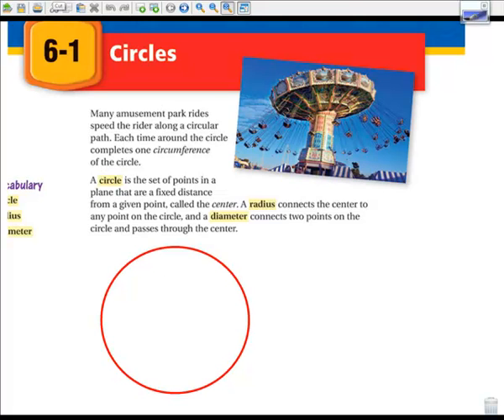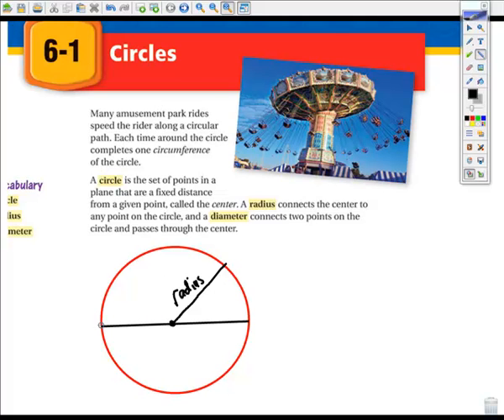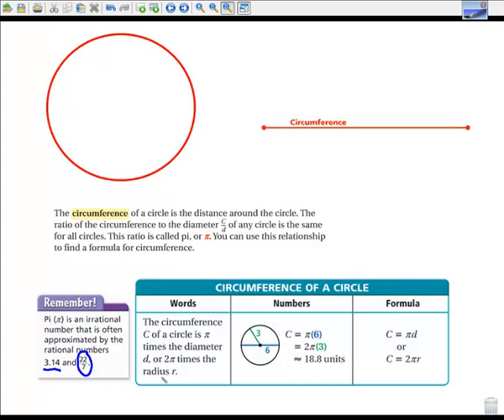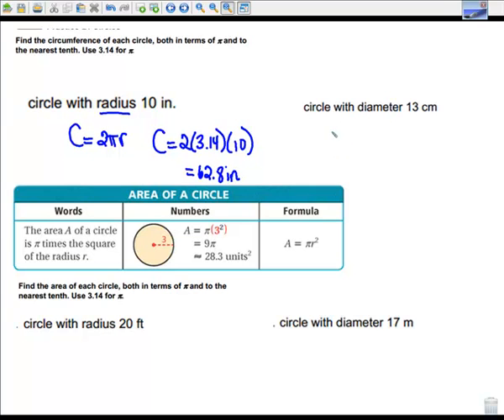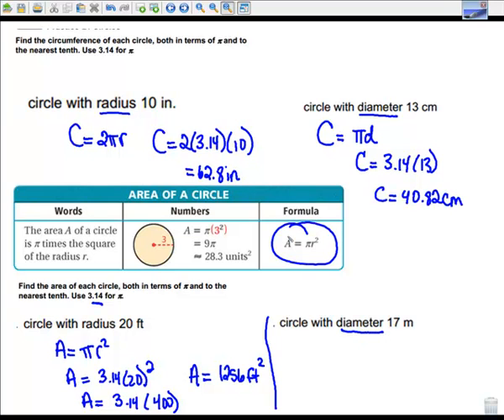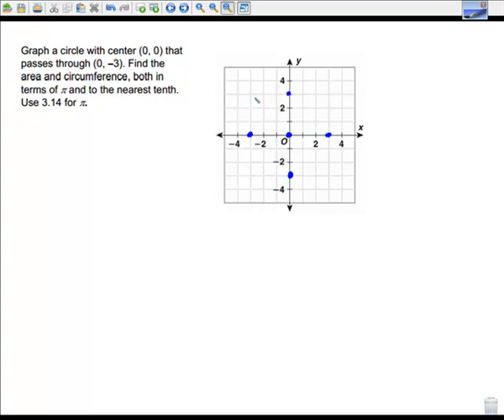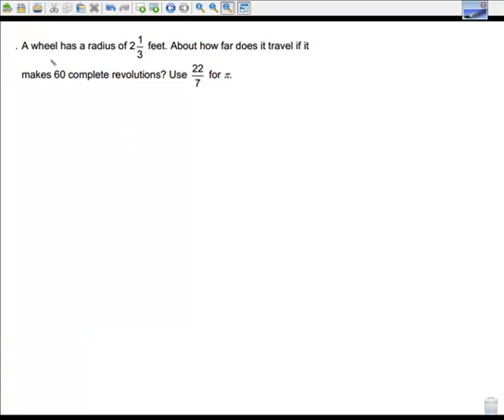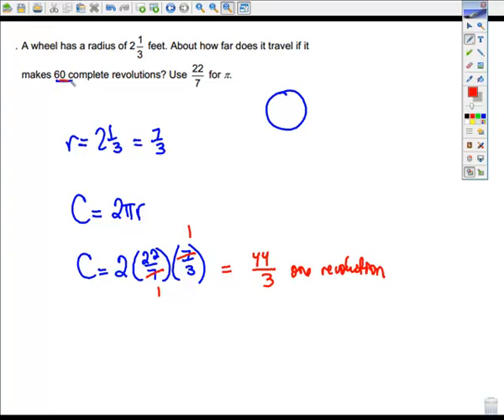Lesson 6 1 math notes